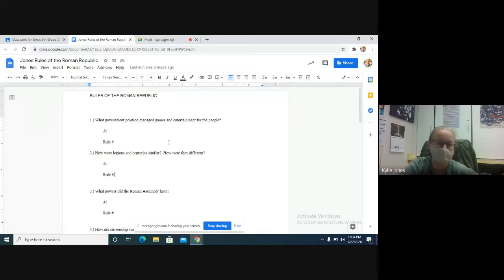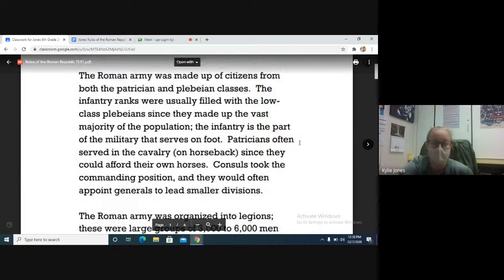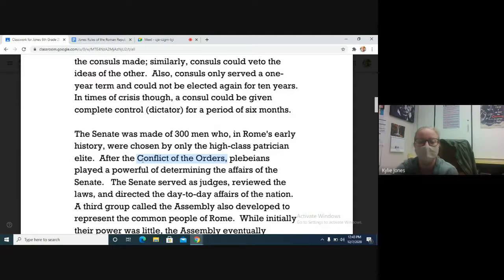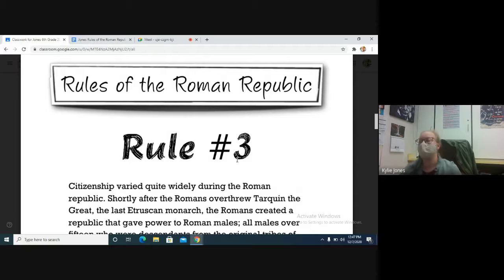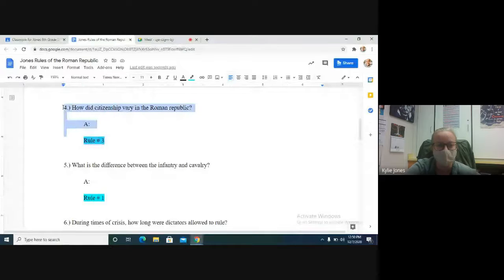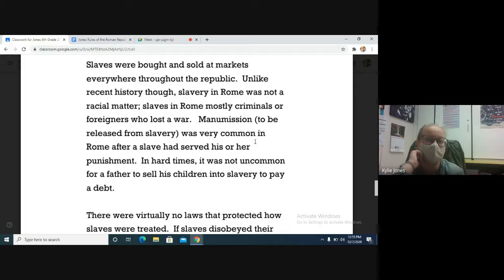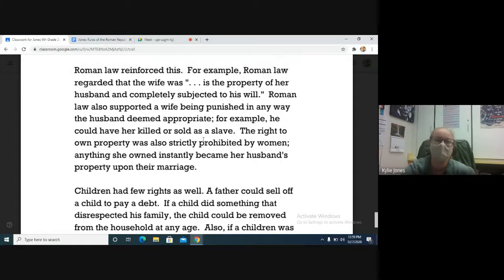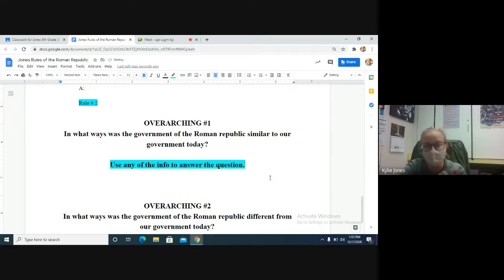Rules of the Roman Republic Live Lesson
In this lesson, we complete our assignment called Rules of the Roman Republic.